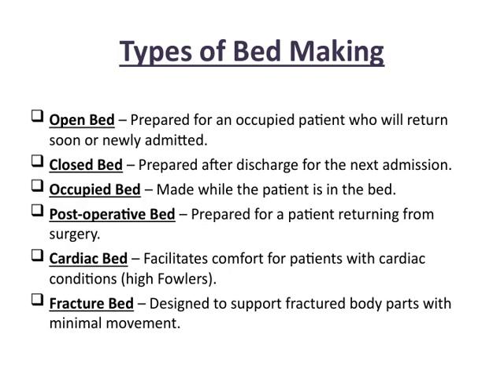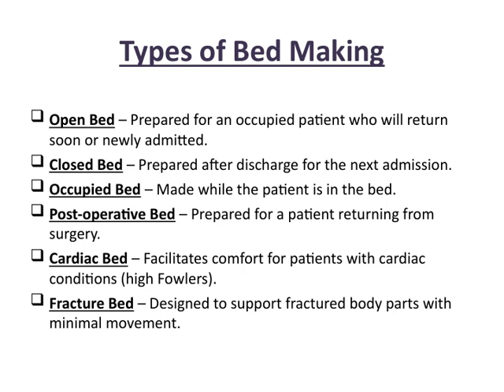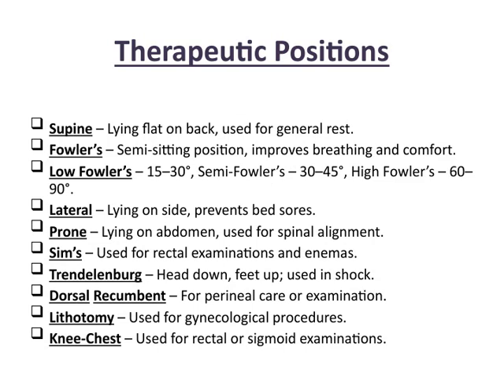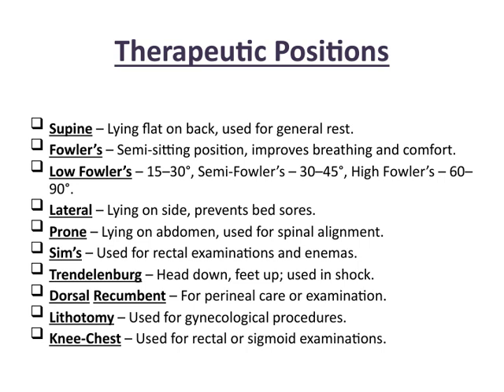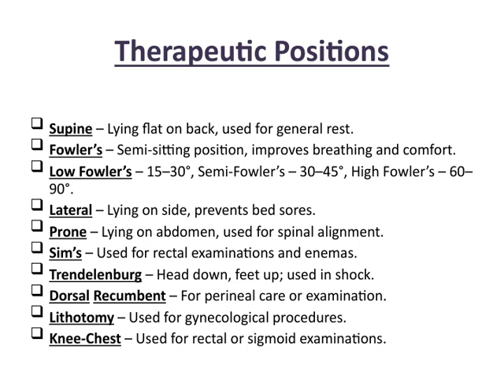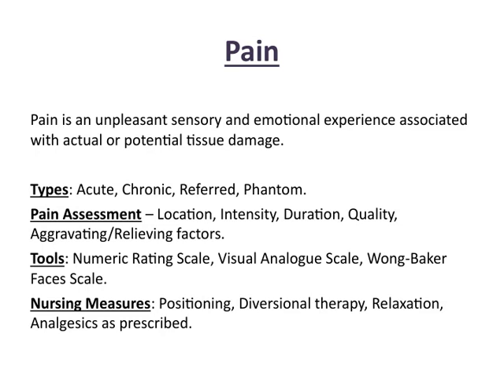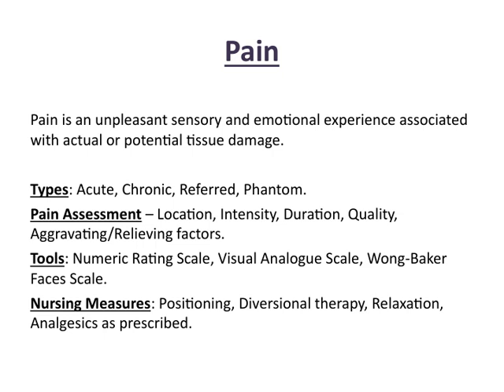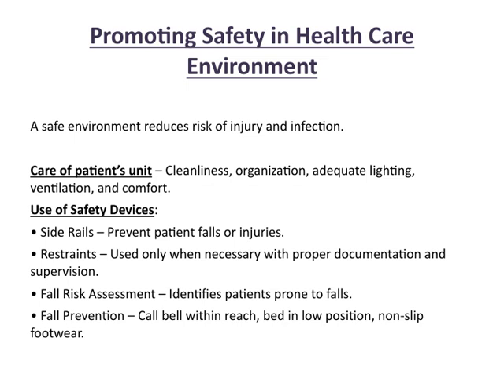Comfort,Rest,Sleep and pain and promoting safety in health care environments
Here’s a YouTube or presentation description you can use for your video/post titled “Comfort, Rest & Sleep, Pain and Promoting Safety in Health Care Environment” — perfectly suited for First Year B.Sc Nursing – Foundation of Nursing (KUHS syllabus):

🩺 Comfort, Rest & Sleep, Pain, and Promoting Safety in Health Care Environment | BSc Nursing Foundation

In this video, we’ll discuss one of the most important topics from the First Year B.Sc Nursing – Foundation of Nursing (KUHS syllabus):
Comfort, Rest & Sleep, Pain, and Promoting Safety in the Health Care Environment.

🌙 Topics Covered:

🛏️ Comfort, Rest & Sleep
 • Definition and importance of comfort and sleep
 • Nursing measures to promote rest and relaxation
 • Types of Bed Making:
 • Open bed
 • Closed bed
 • Occupied bed
 • Post-operative bed
 • Cardiac bed
 • Fracture bed
 • Comfort Devices: Pillows, Back rest, Over-bed table, Bed cradle
 • Therapeutic Positions: Supine, Fowler’s, Lateral, Prone, Sim’s, Trendelenburg, Lithotomy, etc.

💢 Pain
 • Definition and types of pain (acute, chronic, referred, phantom)
 • Pain assessment methods
 • Pain scales: Numeric, Visual Analogue, Wong-Baker Faces
 • Nursing interventions for pain relief and comfort

🧤 Promoting Safety in Health Care Environment
 • Importance of patient safety
 • Care and organization of the patient’s unit
 • Safety Devices: Side rails, restraints (physical)
 • Fall Risk Assessment and Prevention
 • Role of the nurse in maintaining a safe and therapeutic environment

🧠 Learning Outcomes:

By the end of this session, students will be able to:
✔️ Explain the importance of comfort, rest, and sleep in patient care
✔️ Identify and use different types of beds and comfort devices
✔️ Assess and manage pain effectively
✔️ Promote safety and prevent falls in the healthcare setting

🎓 For:

First Year B.Sc Nursing students (KUHS / INC syllabus)
Nursing educators and clinical instructors

📘 Prepared by: Nursing Made Easy by Sree